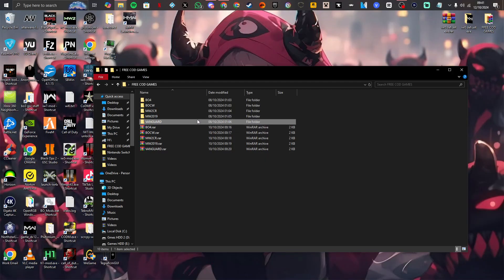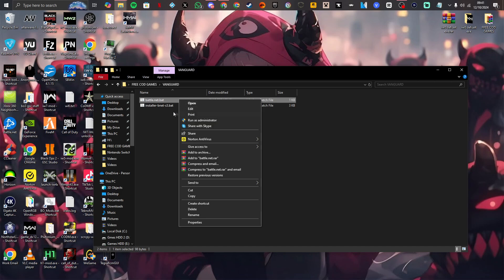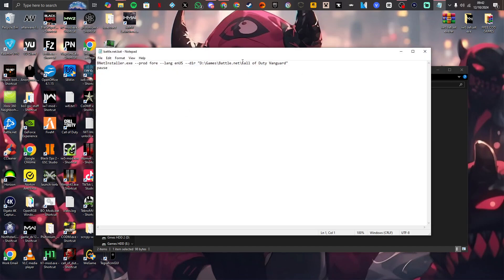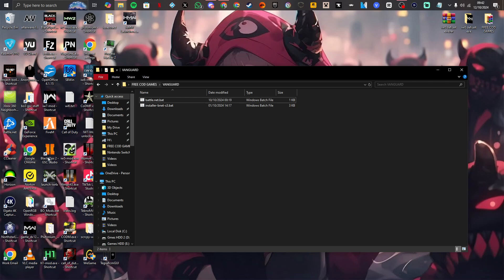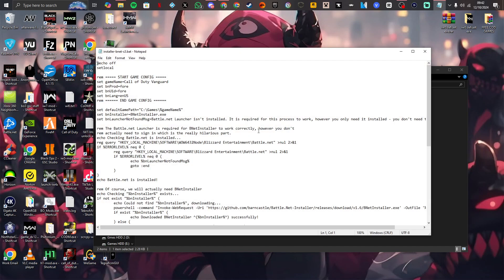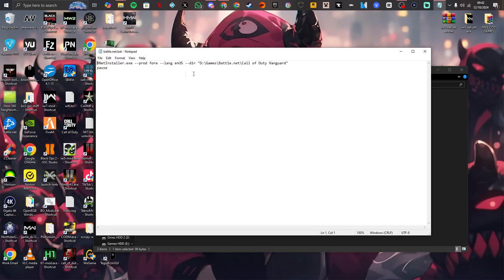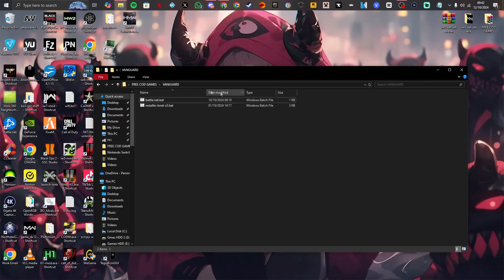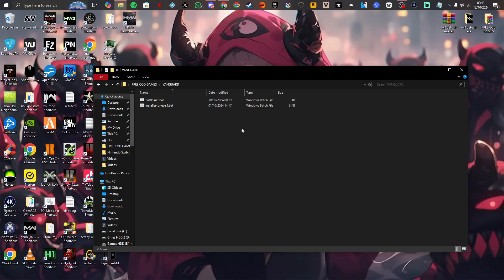THE NEW WAY TO GET COD VANGUARD IN 2024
Montage Editors:
All Call Of Duty Related Montages are being edited by @Martiavfx on Twitter/X
All Call Of Duty Related Montages are being edited by @sayoGWK on Twitter/X

This video is intended for entertainment and educational purposes only. I do not claim ownership of any copyrighted material.